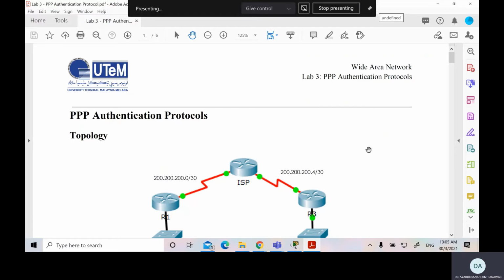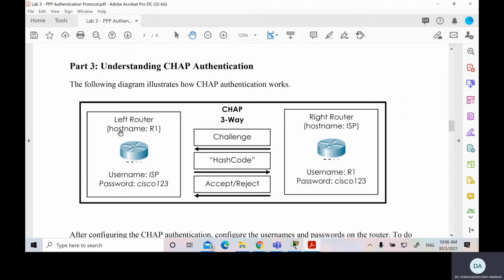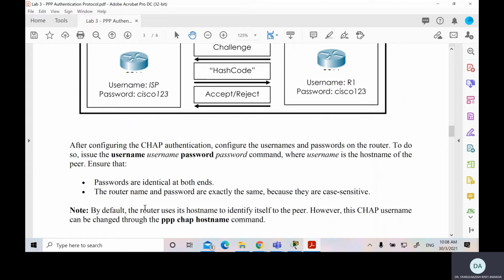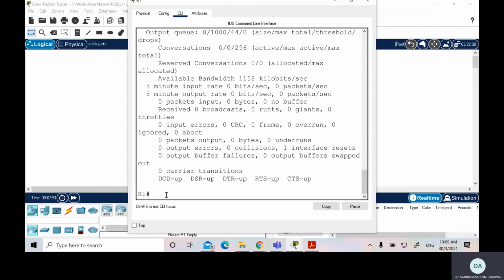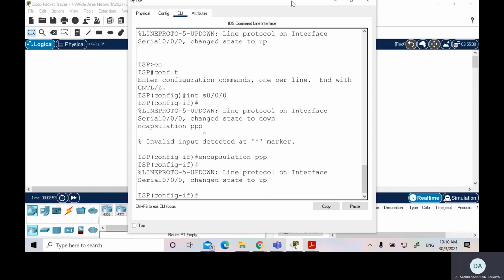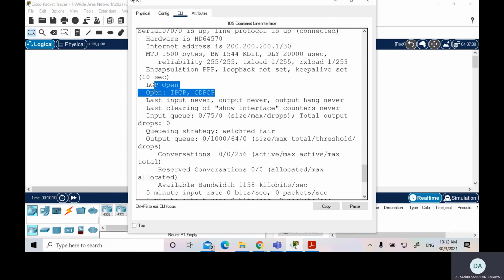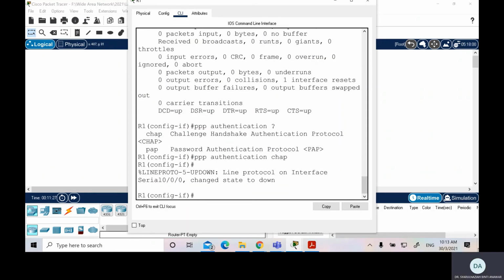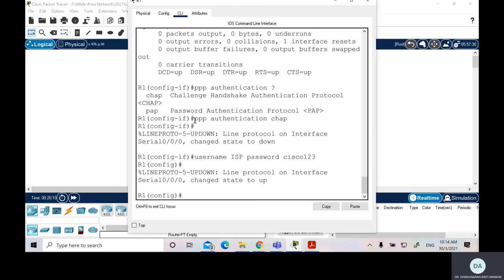Lab 3: CHAP Authentication